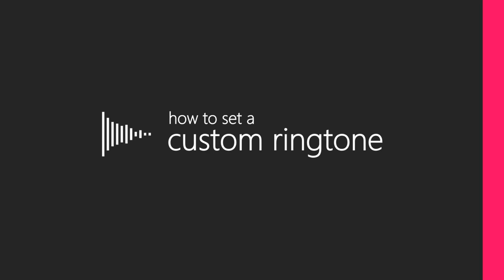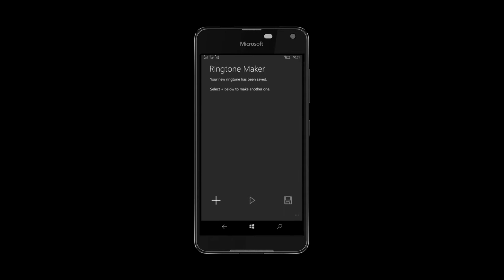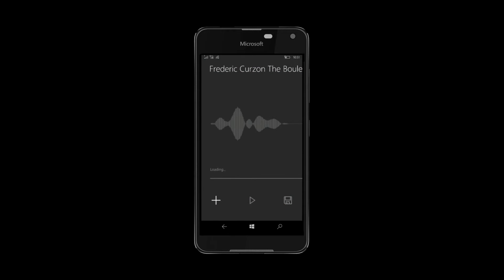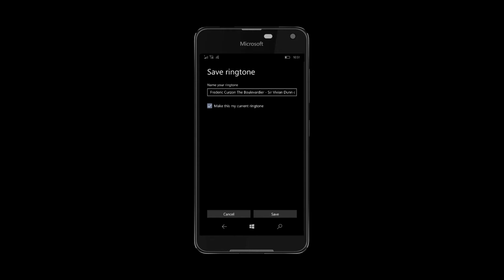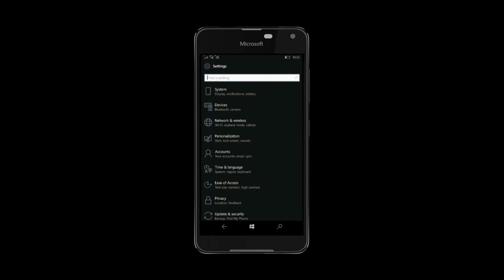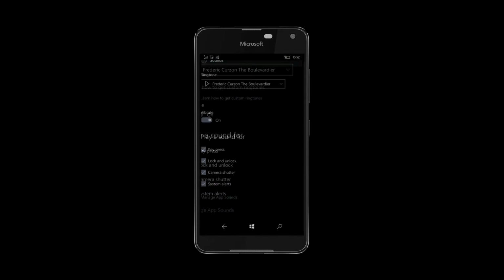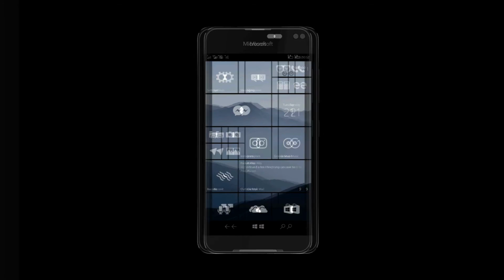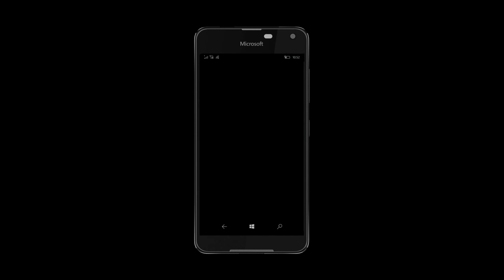How to set a Custom Ringtone on a Windows Phone - 8 & 10 Mobile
Hey there everybody, it’s me, hologei and today I'm going to be showing you how to set a custom ringtone on a Windows Phone or Windows 10 mobile device.